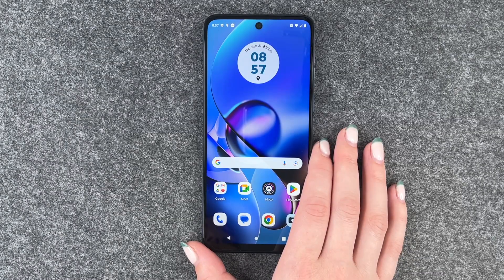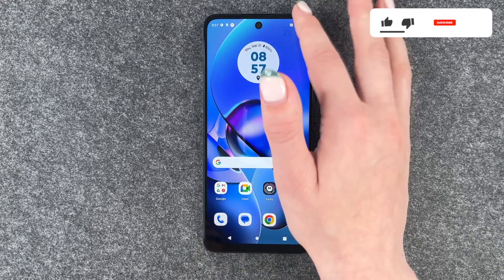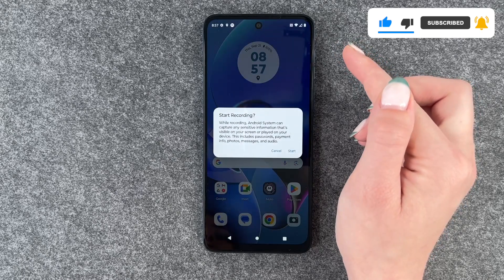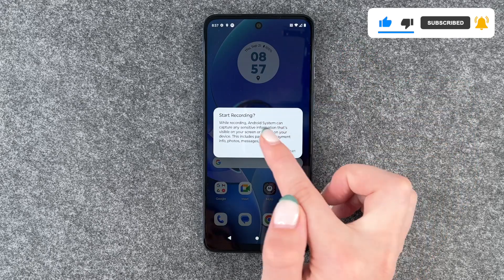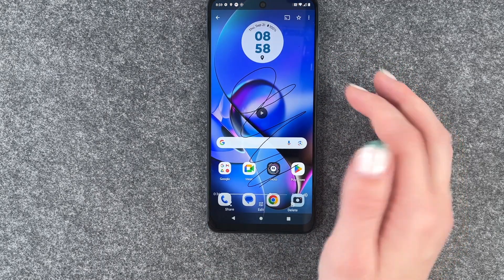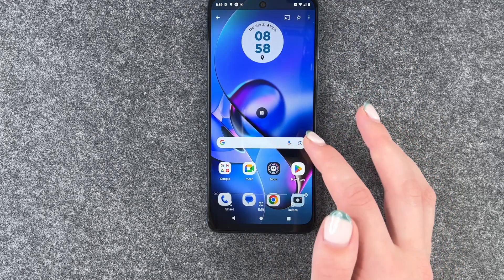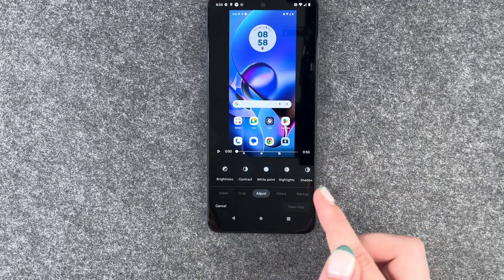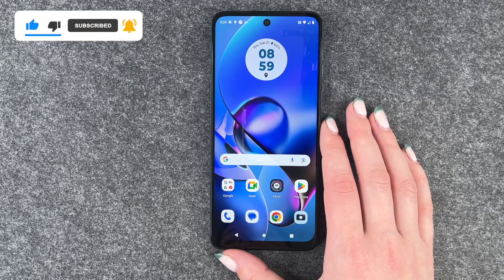Motorola moto g54 5G – How to screen record with sound • 📱 • 🎥 • 🎤 • | Tutorial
Did you know that you can not only screen record on your Moto g54 5G from Motorola , but also record with sound? It is a handy thing to do, for example to help someone based on the recording. You can also record a small sequence from a video you have made. In this video we will show you how to screen record with sounds. We hope you enjoy this video! Have fun! 🙌🏼